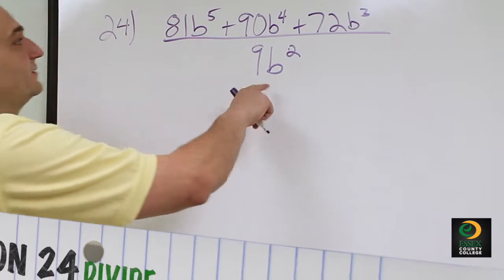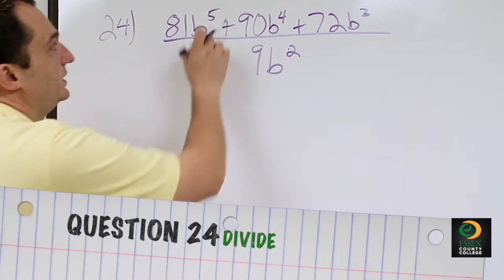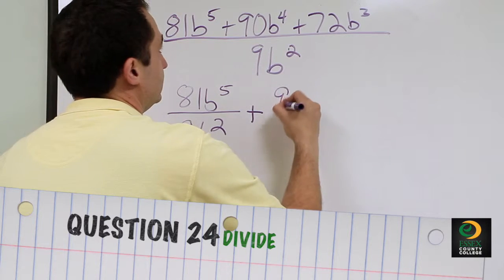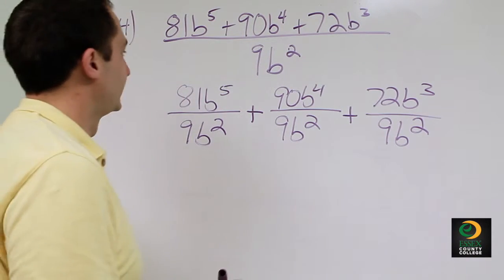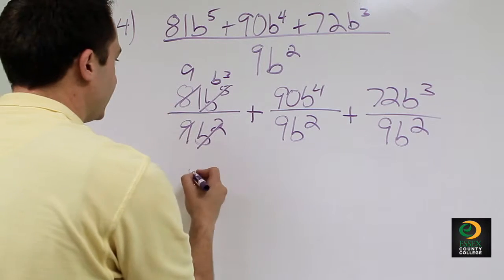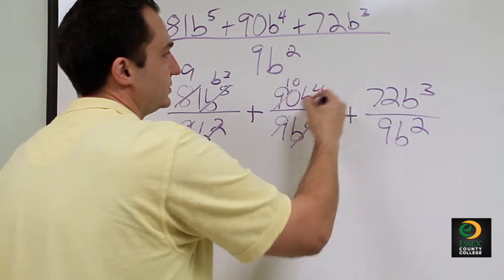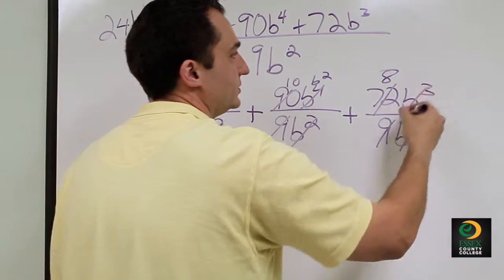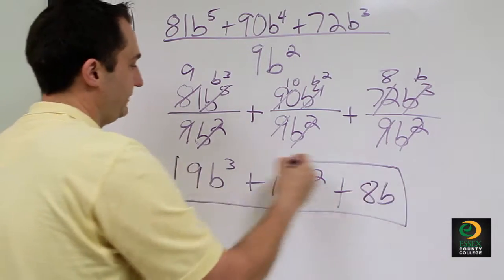Math 100 Midterm Review - QUESTION 24